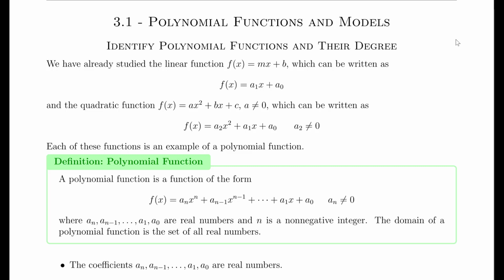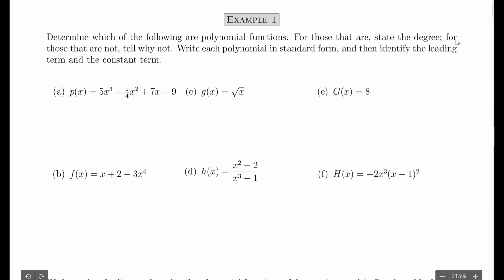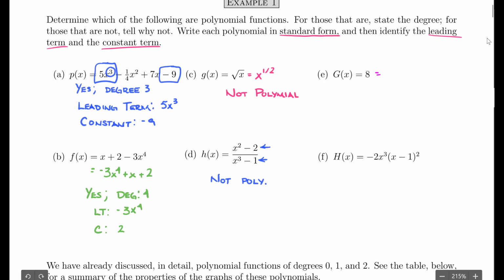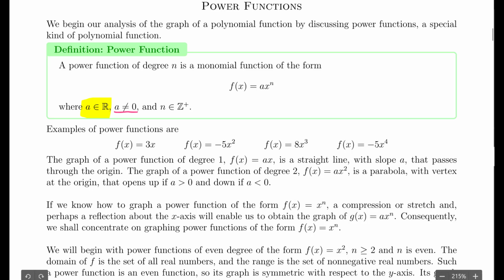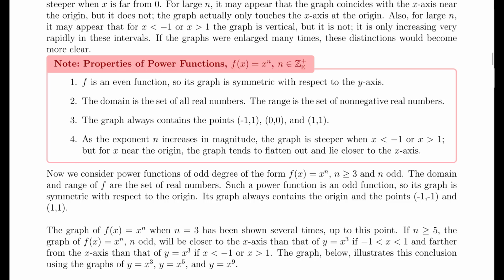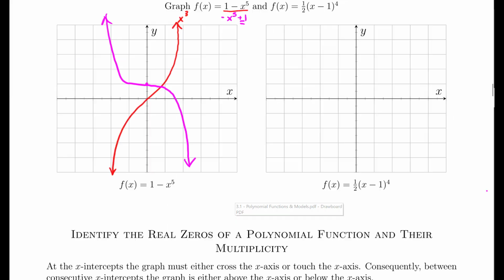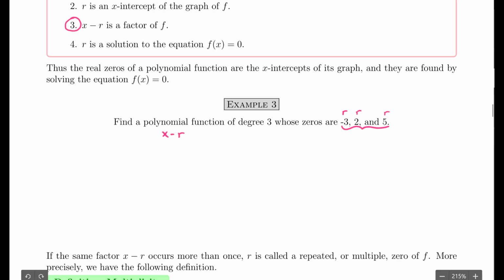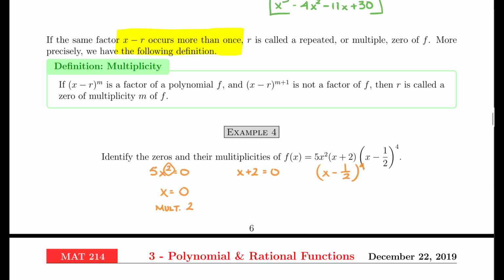MAT 114 - 3.1 - Polynomial Functions & Models